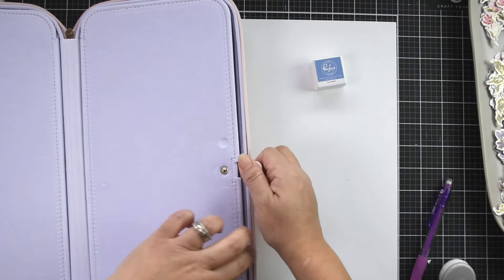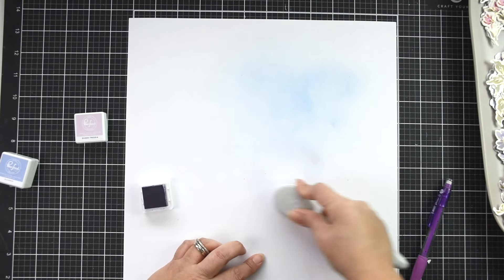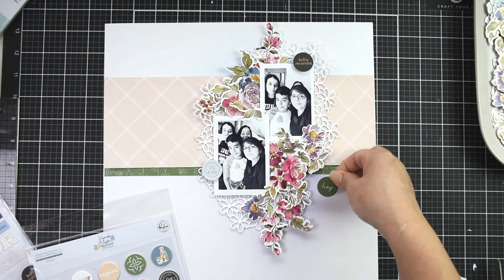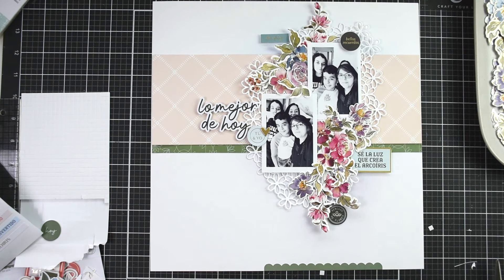Card Making Products on a Layout with Nathalie DeSousa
Watch as Nathalie DeSousa creates a gorgeous layout featuring one of the newest Pinkfresh Studio collections and pairs it with card making products to create the perfect page!